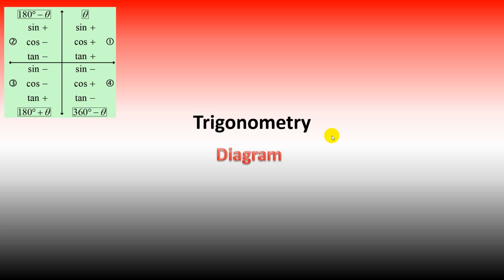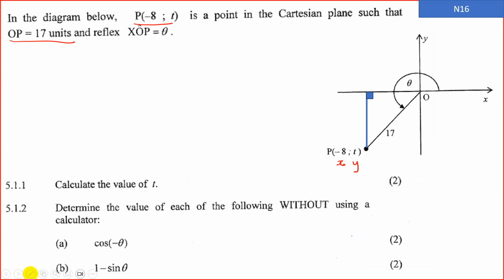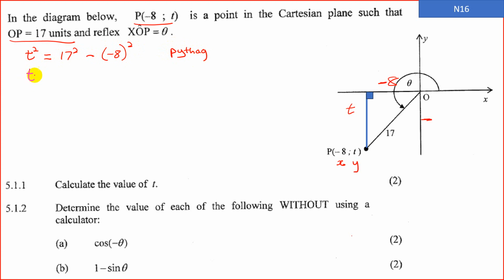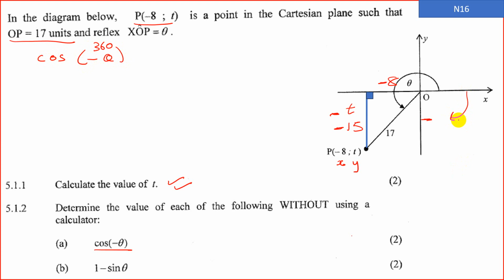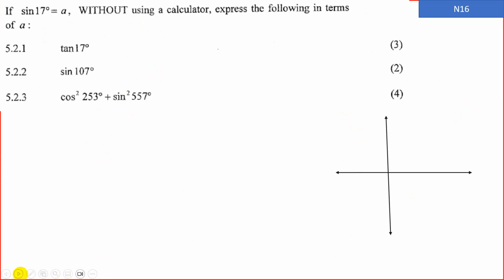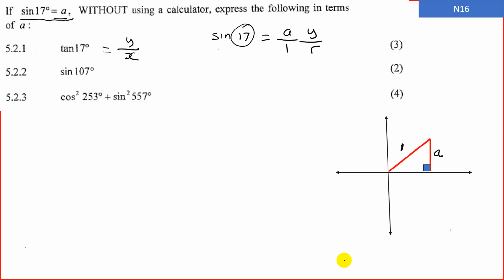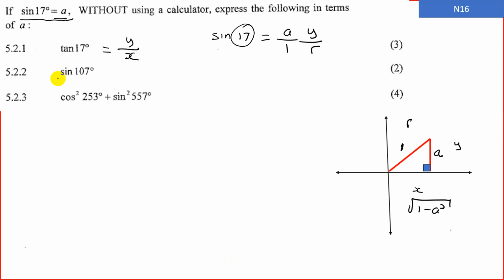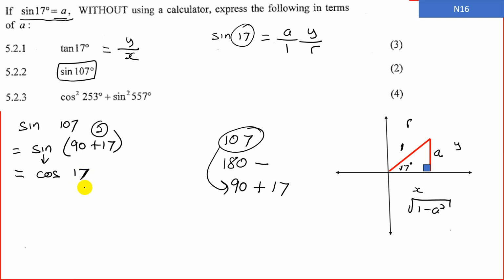Gr 11 Trig Diagram Questions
Gr 11
Trig Diagram Questions